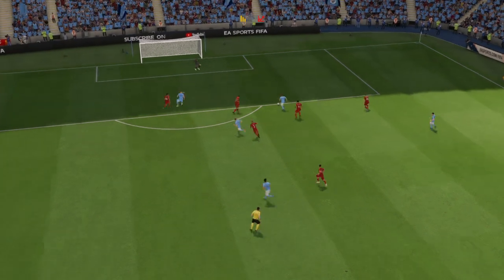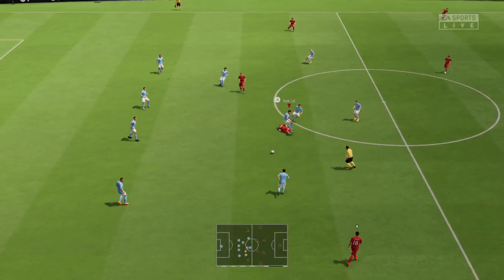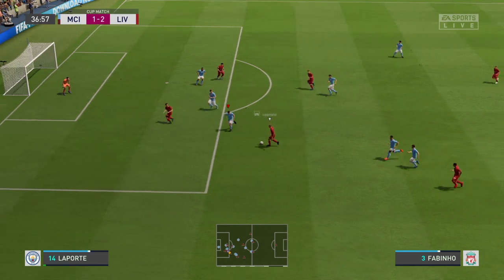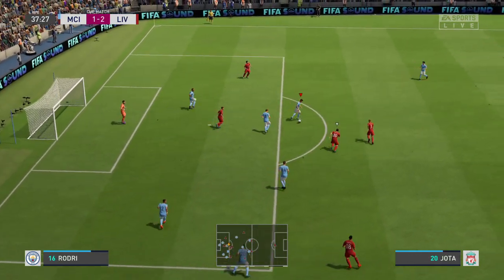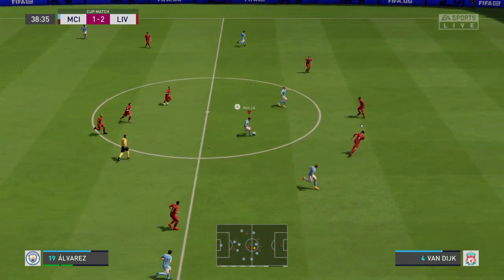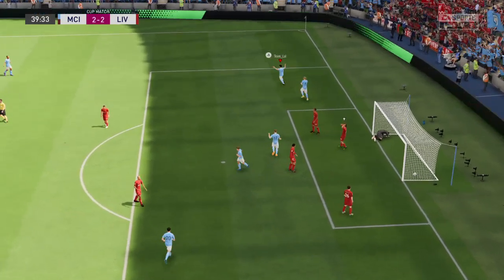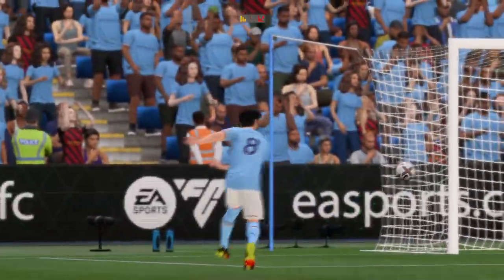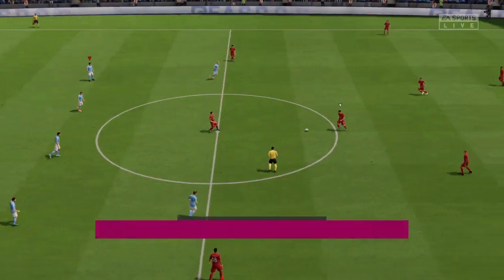FIFA23 GOALS - 'MAN-CITY COMEBACK FROM 2-0 DOWN'! (PART1/3)